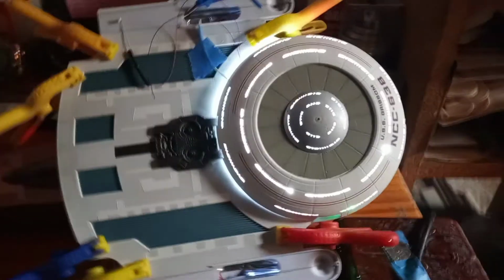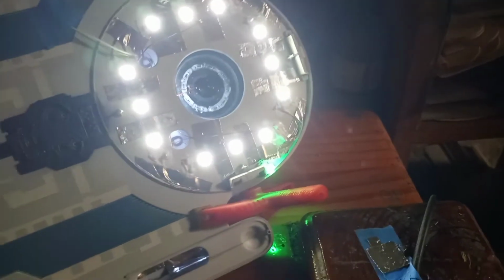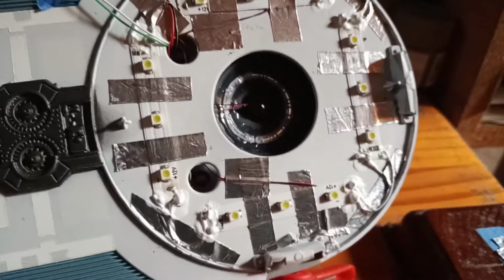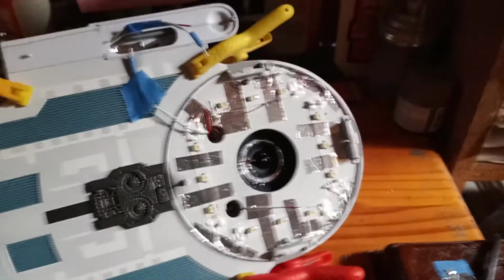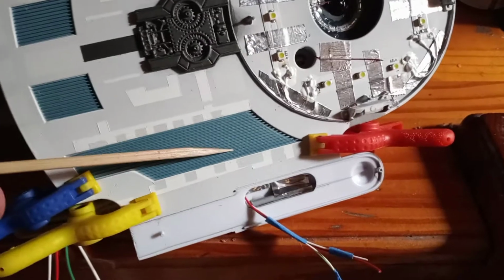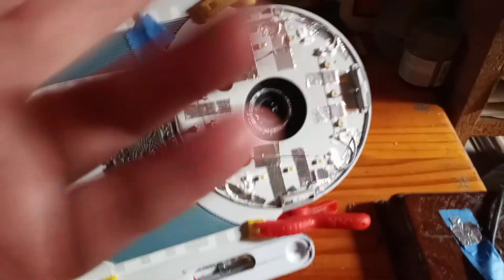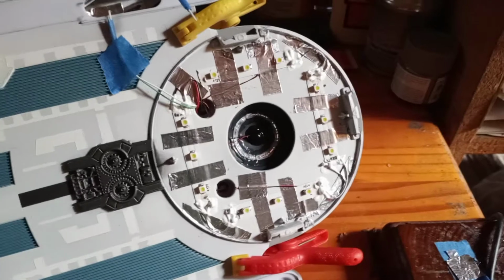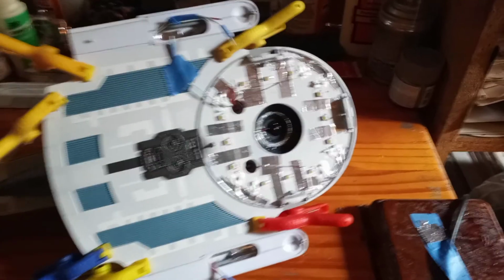350th scale USS Grissom upper hull finished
In this video I have the upper hull closed up and all that is left is the nacelles and the upper dome. I still need to light block the port and starboard navigation lights before I assemble the upper dome so that will probably be my next video. Hopefully this is helpful to everyone building this model with lighting and thanks for following along with this build and my channel.